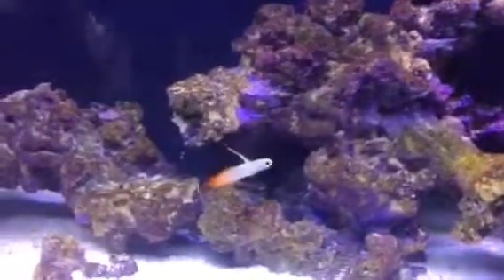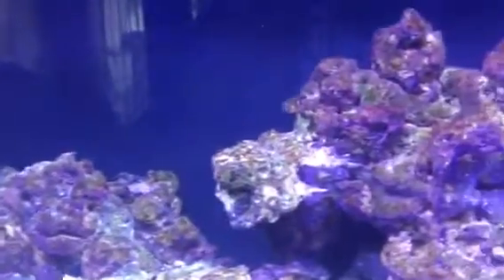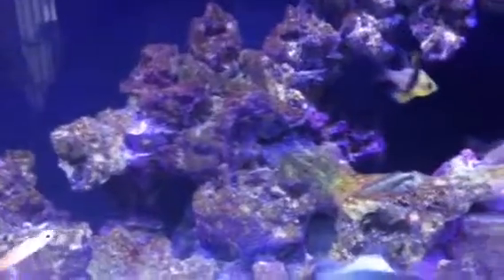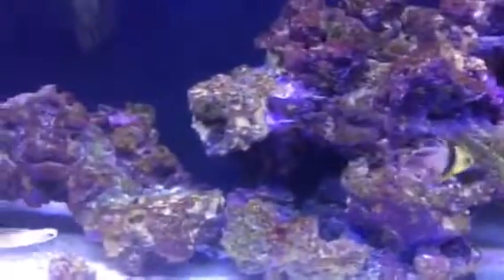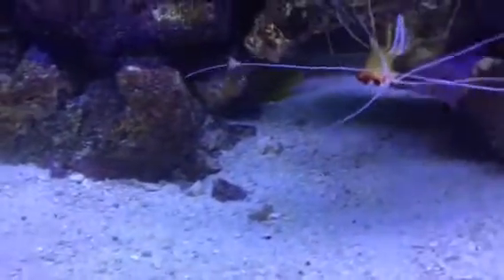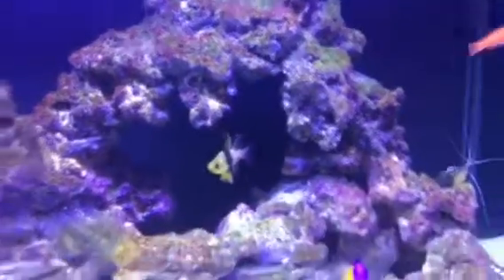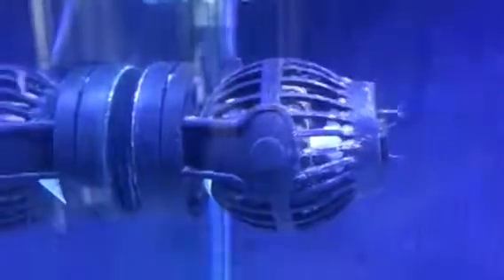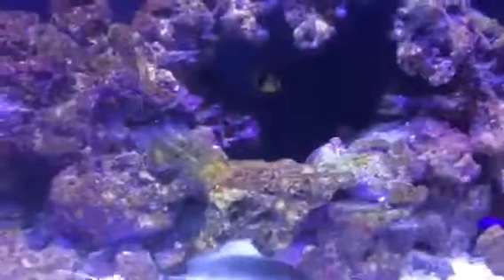Update after Purple Helix fail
Gonna try something different to get Coralline algae seeded into the Fluval M90. The system is disease free and the fish are in excellent health, because I stuck to my guns on stocking and quarantining.